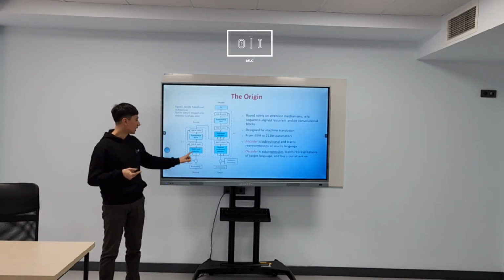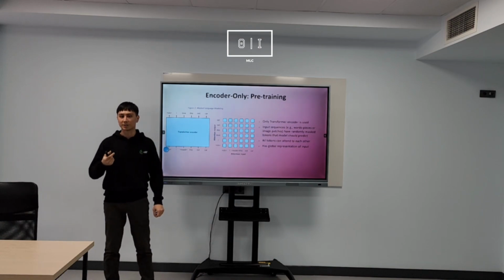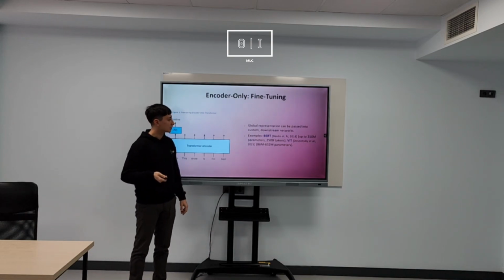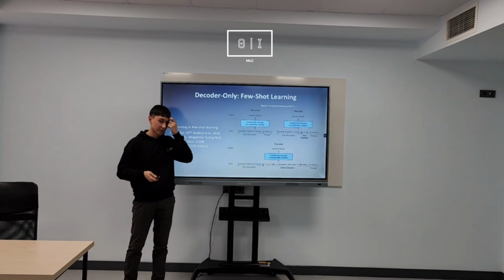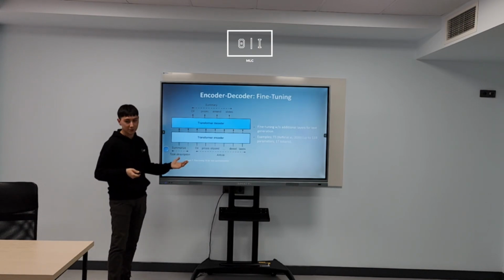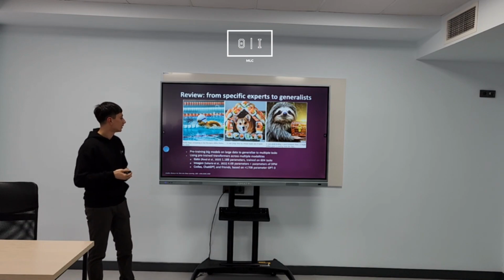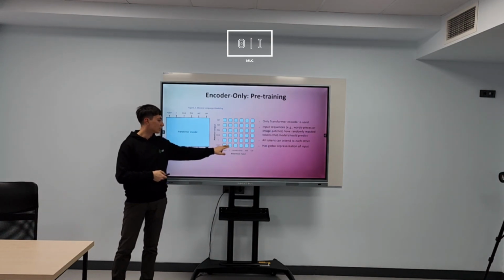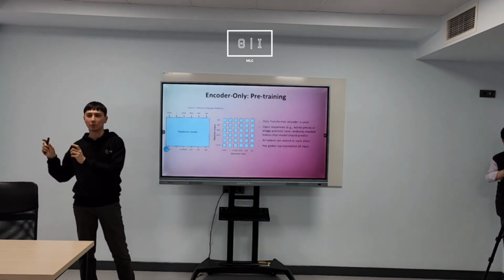Sanjar Adilov | T5, ViT, GPT — All of Us are Transformers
Data Scientist at Alif Tech | Sanjar Adilov - T5, ViT, GPT — All of Us are Transformers